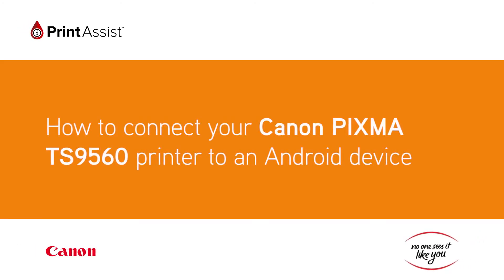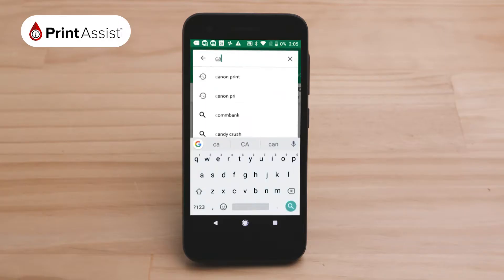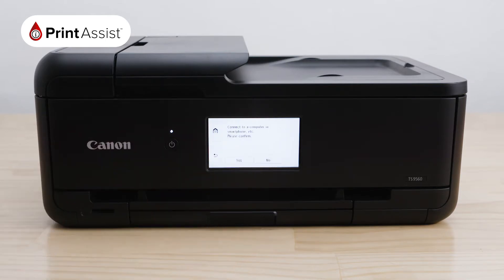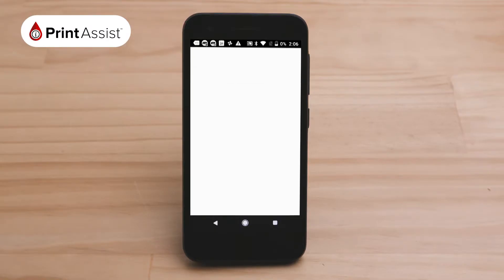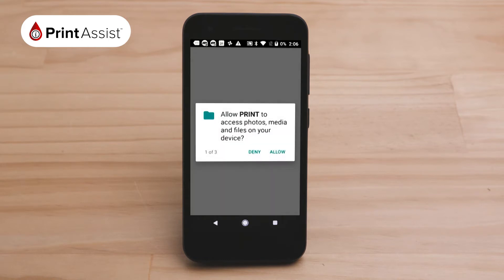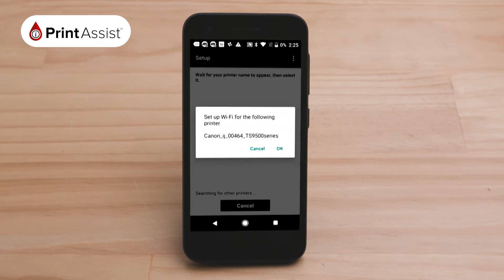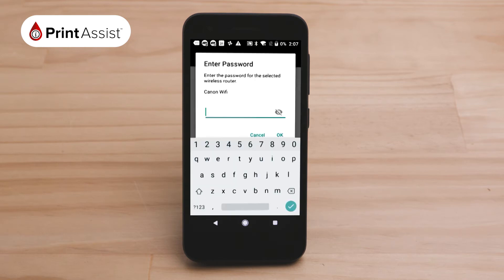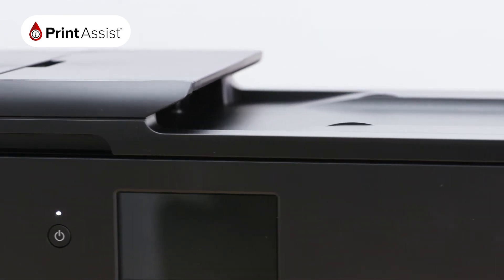How to connect the Canon PIXMA HOME TS9560 to your Android device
In this tutorial, we’ll show you how to connect your Canon PIXMA HOME TS9560 to your Android device.